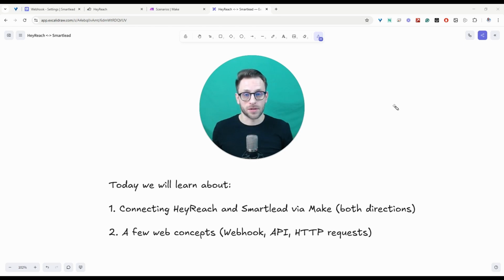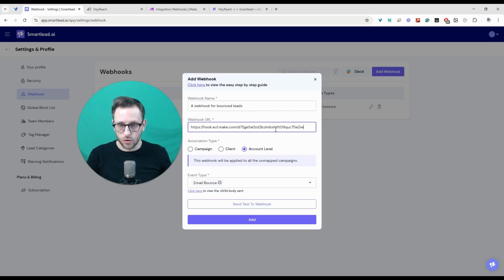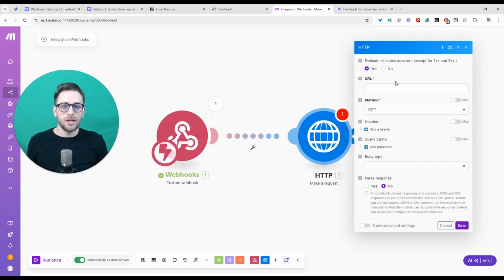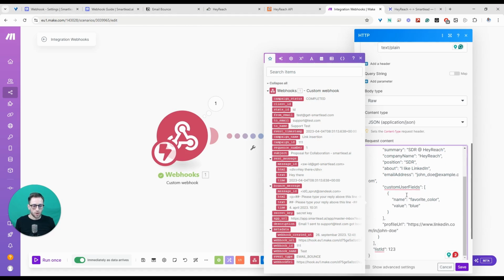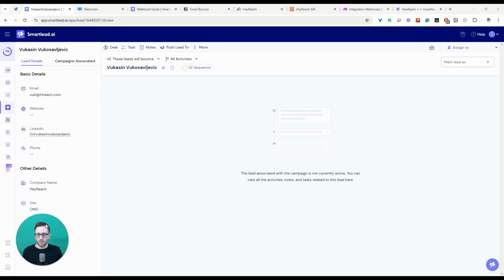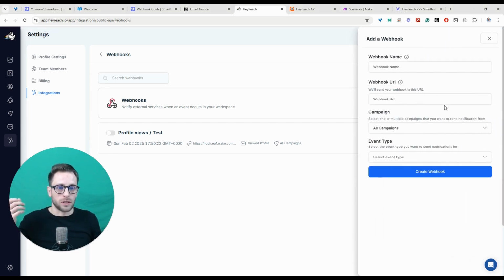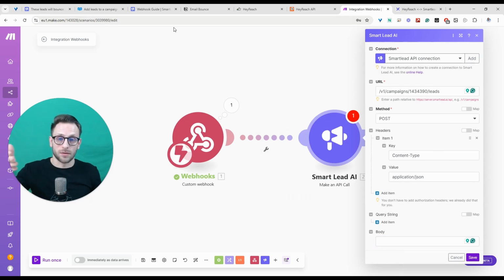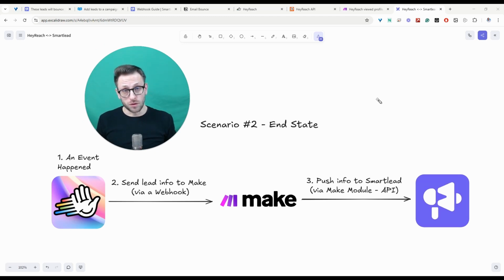How to connect HeyReach and Smartlead via Make (both directions)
A special request from dear friends over at HeyReach.

A complete walkthrough of connecting HeyReach and Smartlead via Make.
I'm covering two scenarios, when we want data from Smartlead to end up in a HeyReach list (for example, whenever a lead bounces in our email campaign).
The second is when data is flowing from HeyReach are we want to have it in our Smartlead campaigns.

You can also learn a bit about webhooks, APIs, HTTP requests..

The full list of topics I'm going to cover on this channel